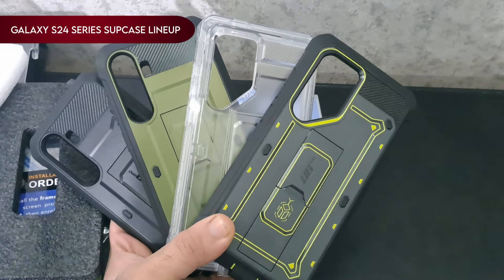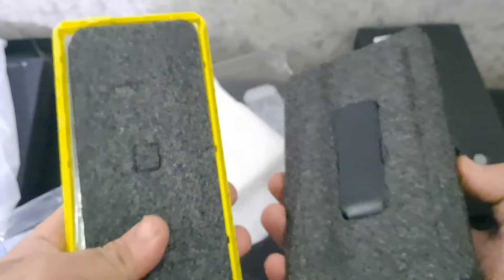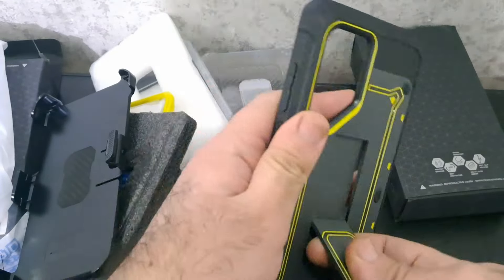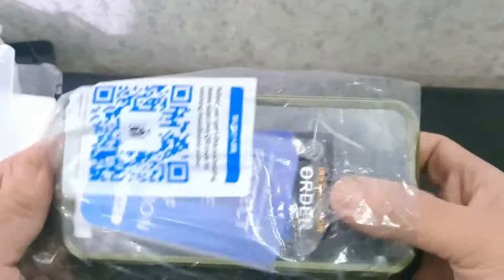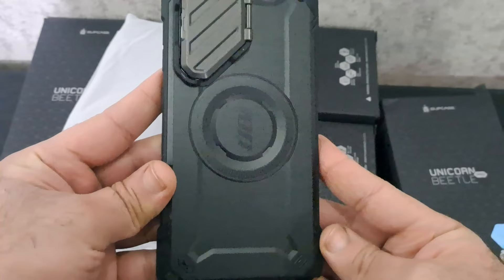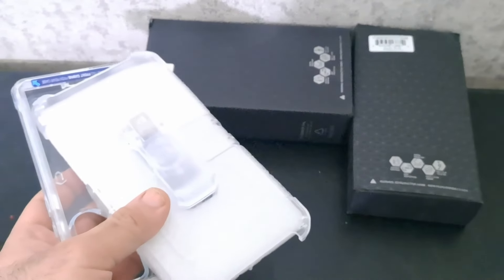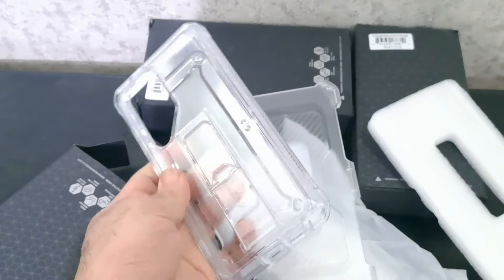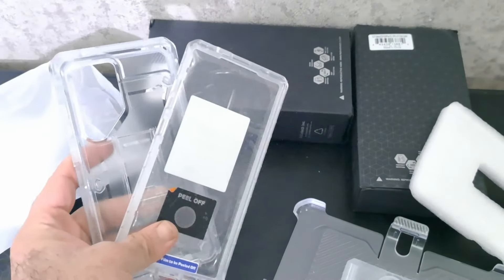Galaxy S24 Ultra / S24 & S24 Plus SUPCASE Cases Lineup! MAG /PROTECTION / CLEAR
Let's talk about the Galaxy S24 Ultra SUPCASE Cases Lineup! MAG  /PROTECTION / CLEAR I have made a list of Galaxy S24 Ultra SUPCASE Cases Lineup which will help you decide which one to choose.

Quick Links: ✅✅✅

5: Galaxy S24 Ultra Unicorn Beetle PRO Rugged Case-Bumble Bee

4: SUPCASE UB Pro Case for Samsung Galaxy S24

3: SUPCASE UB Pro Case for Samsung Galaxy S24 Plus

2: SUPCASE UBMag XT for Samsung Galaxy S24 Ultra

1: SUPCASE UB Pro Case for Samsung Galaxy S24 Ultra CLEAR